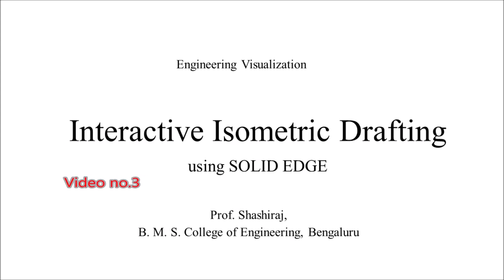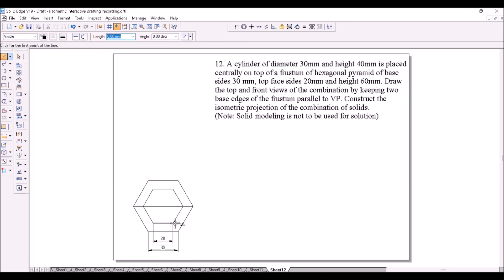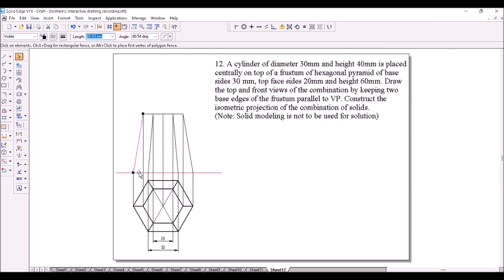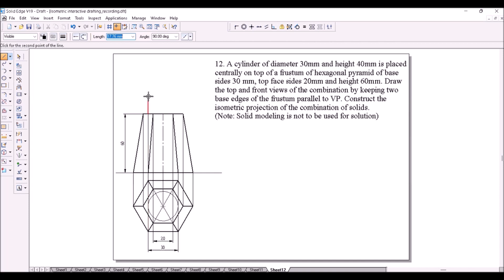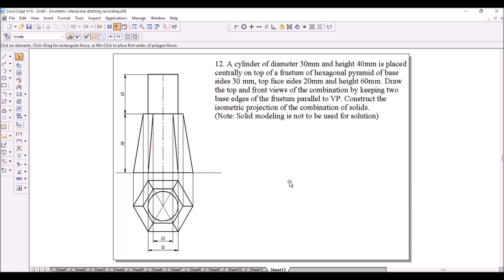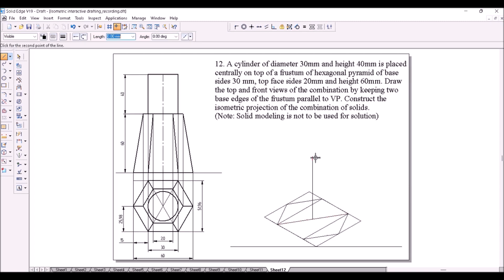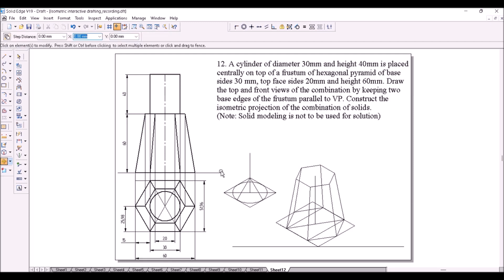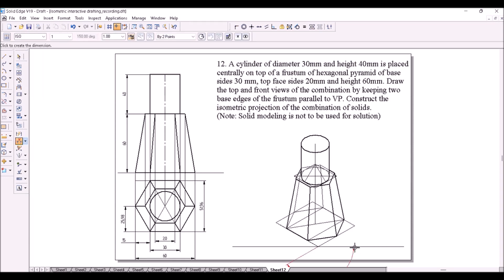Isometric projections using solid edge v19 - interactive drafting (video03)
This video lecture covers interactive 2D isometric projections of:
* Cylinder on top of a frustum hexagonal pyramid

Please leave your suggestions or comments here.